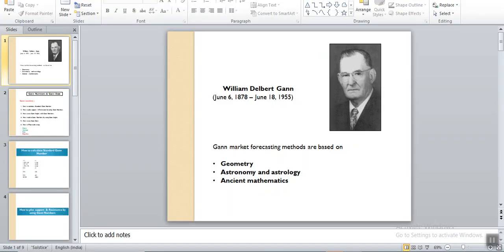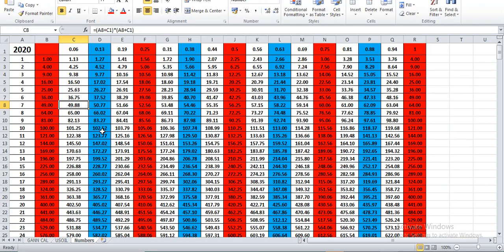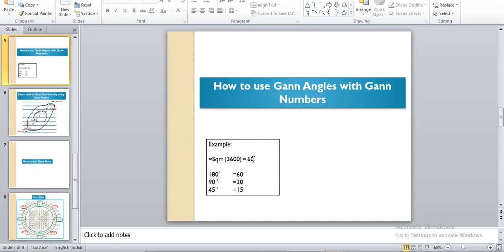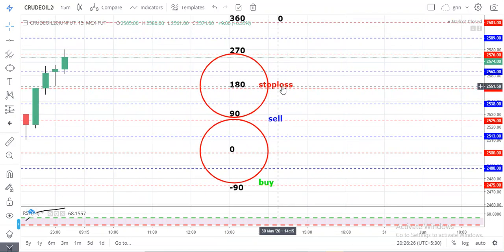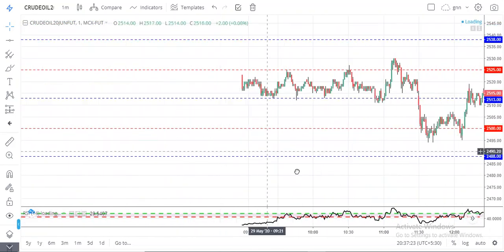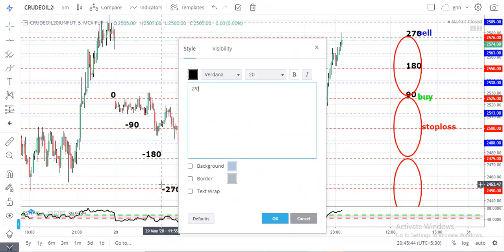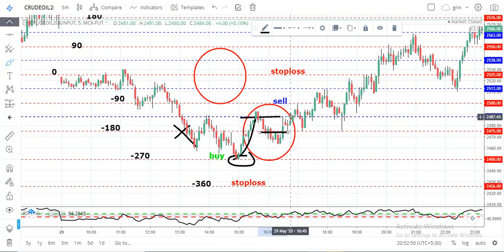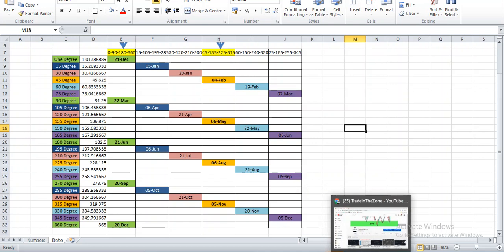GANN METHOD - CRUDE OIL (ENGLISH)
Want to join in our telegram channel please click below link and get daily Crude, Nifty, Bank nifty daily updates